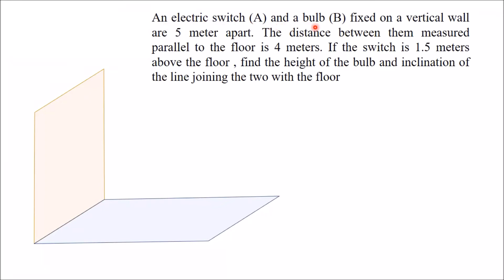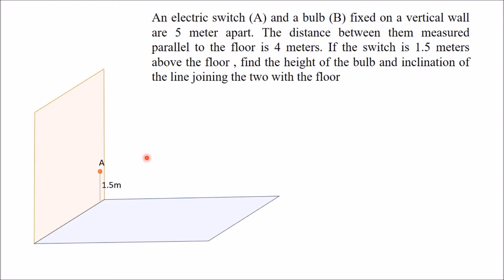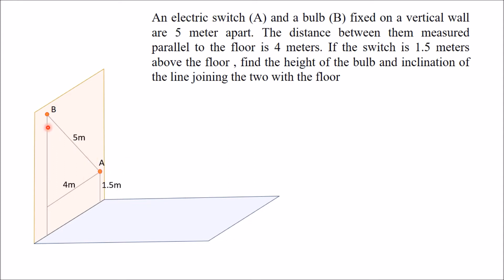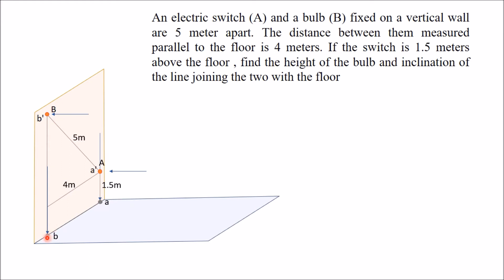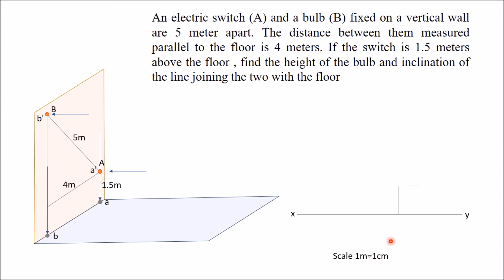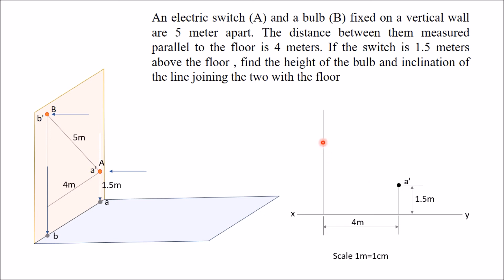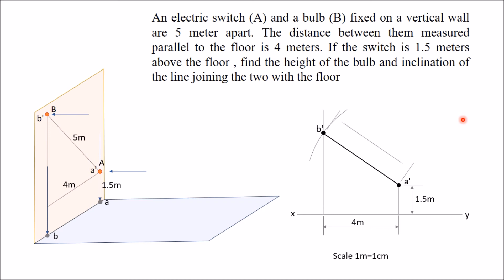Orthographic projection of lines: Example 1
An example of determining the height of a bulb from the floor, using the concept of orthographic projections of the line is explained.